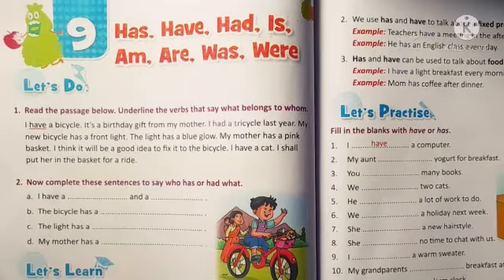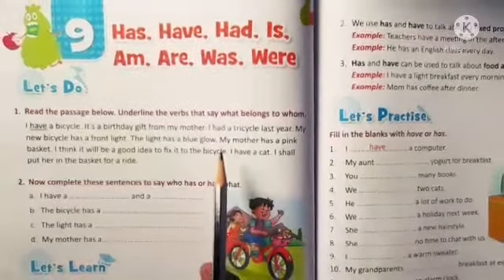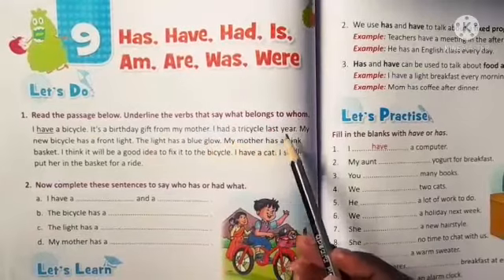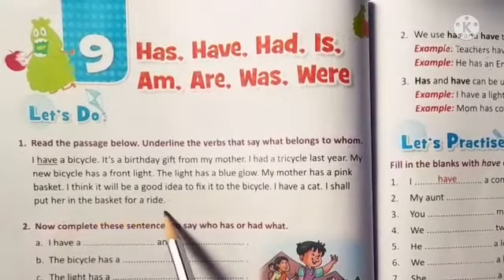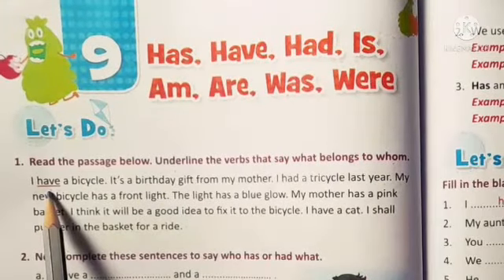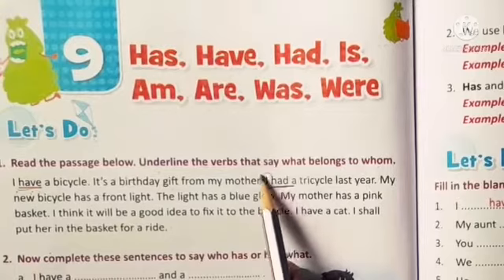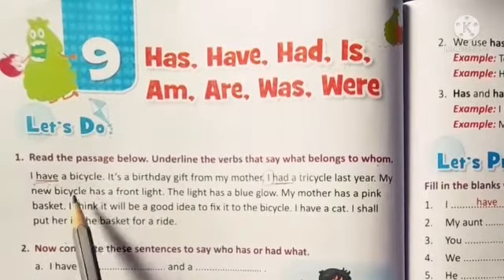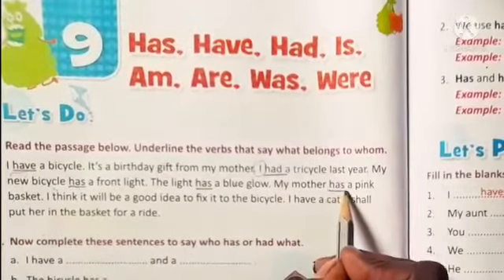Class 2 # English Grammar # Ls - 9 # Use of Has, Have, Had, Am, Is, Are, Was, Were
Video by Miss. Anisha from Daffodils School